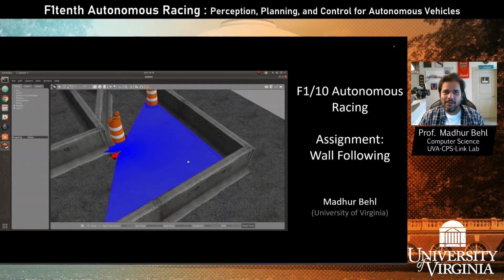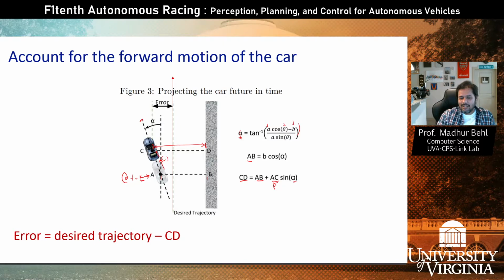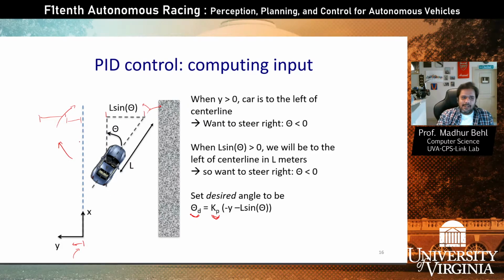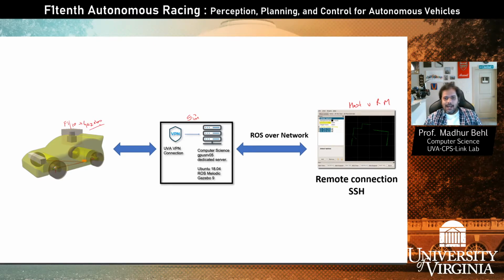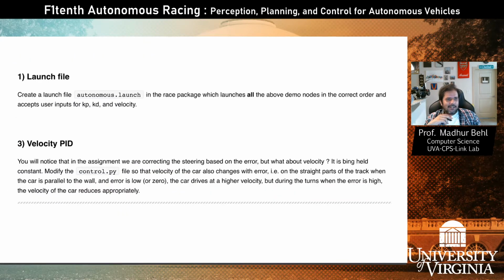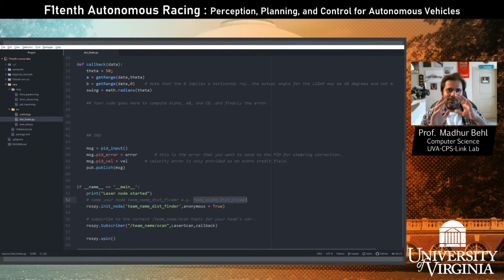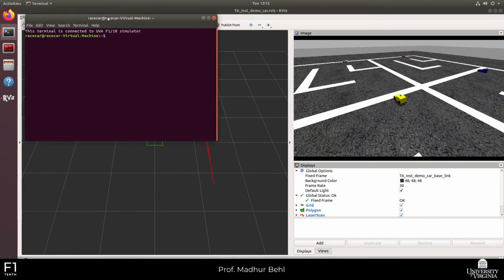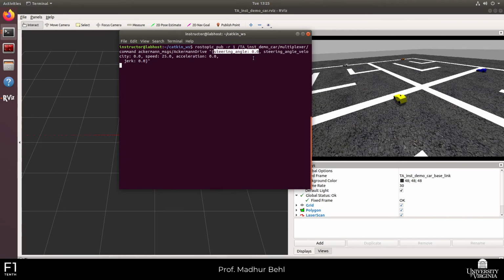[F1tenth (F1/10) Assignment 2]: Wall Following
Instructor: Professor Madhur Behl